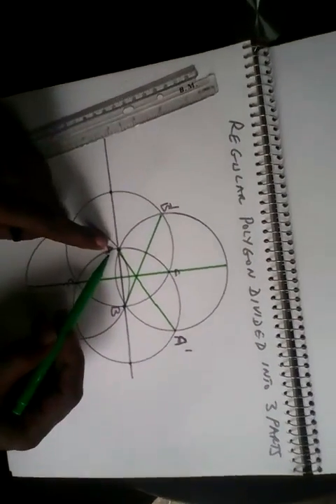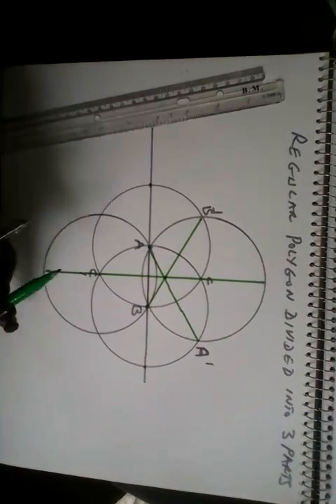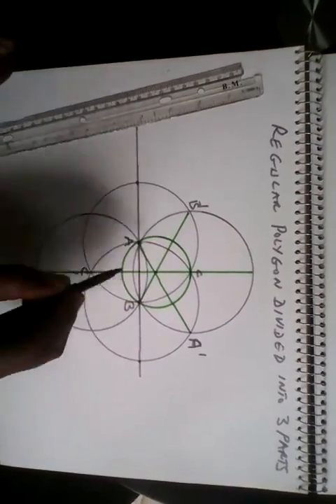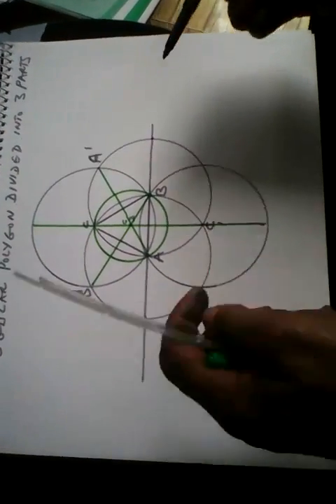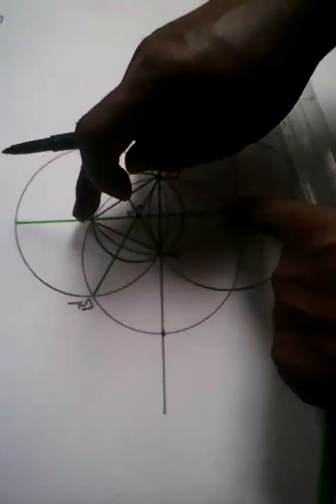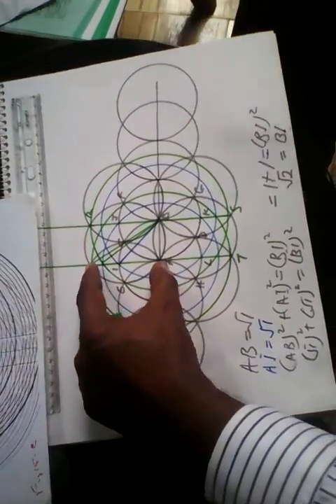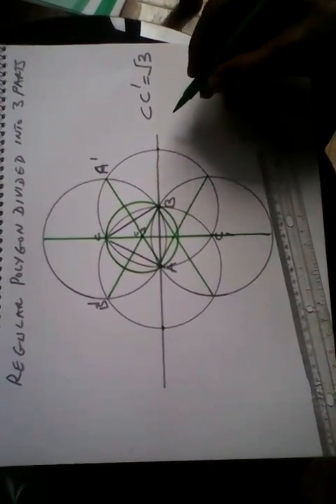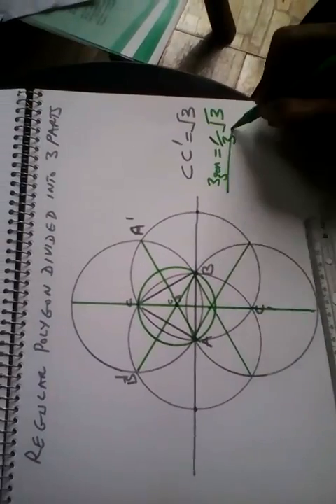A Trigon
Construction of a Regular polygon that is divided into three parts